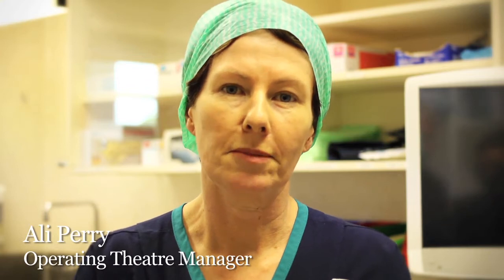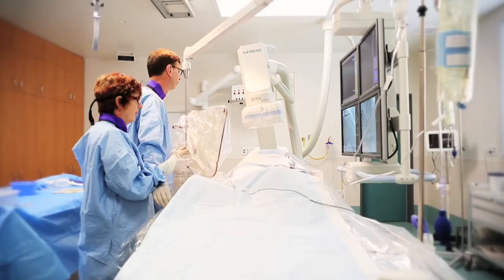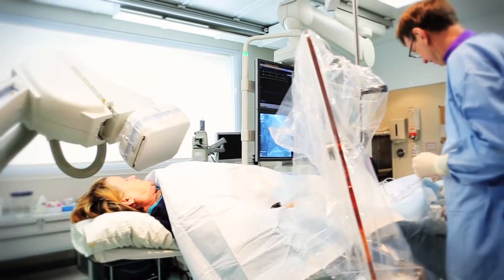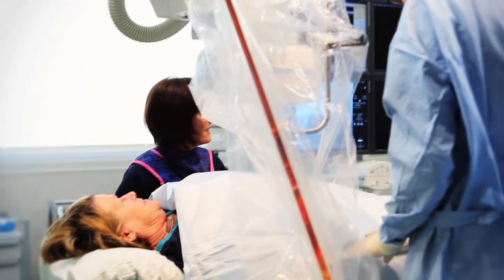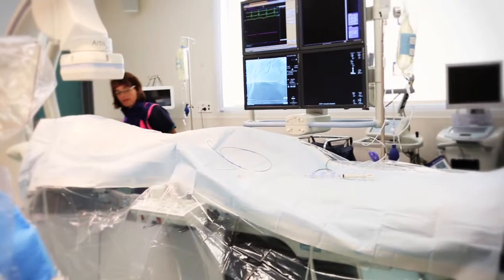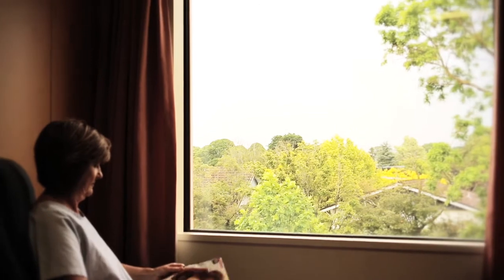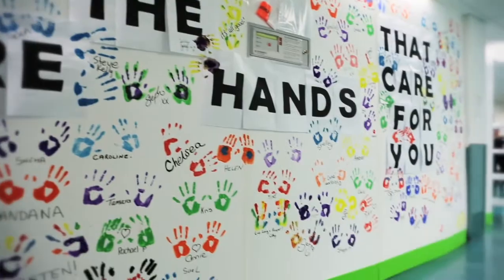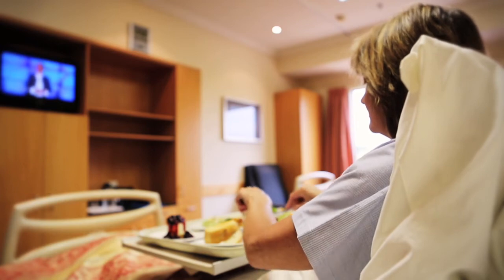St George's Hospital - Surgical Services